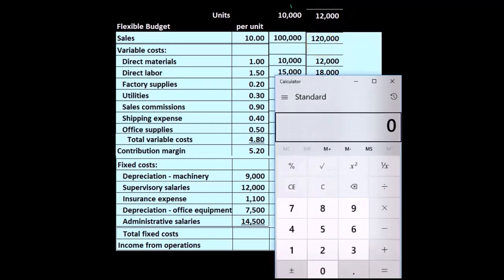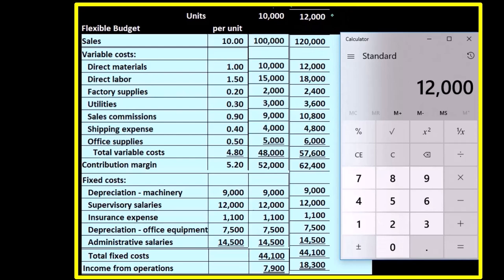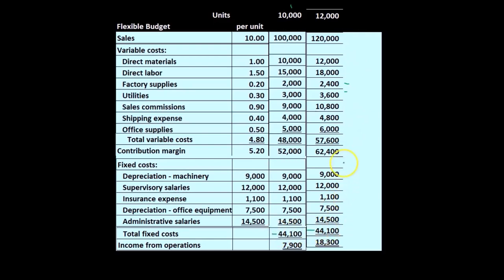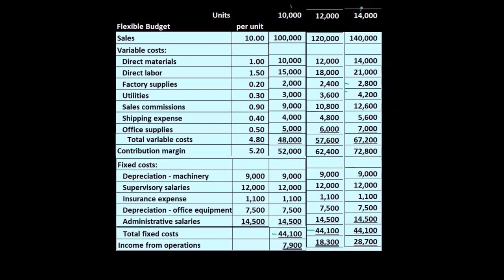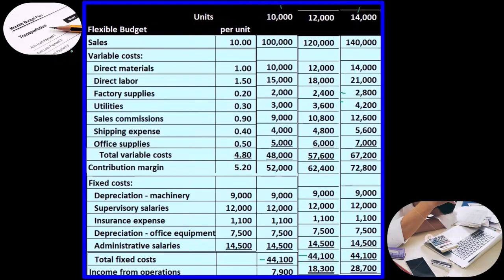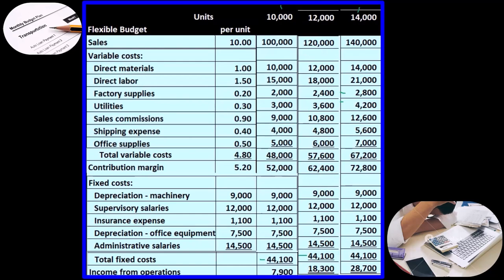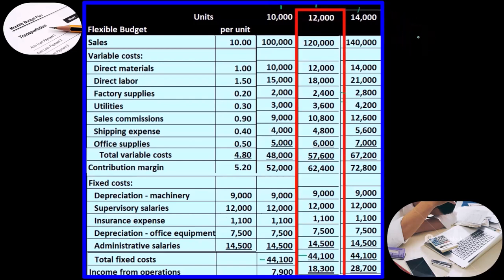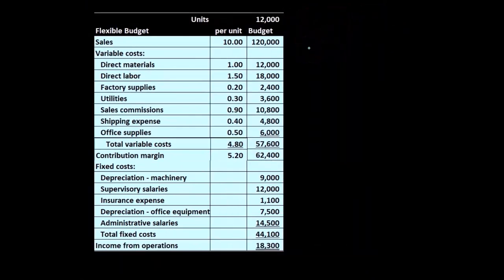Comparison of Actual Results Flexible Budgets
"Discover the importance of comparing actual results in budgeting, and the differences between flexible and fixed budgets in this brief video. We'll explore how a flexible budget adjusts to actual performance, providing more accurate insights for decision-making, while a fixed budget may lead to discrepancies and missed opportunities. If you're aiming for financial efficiency and precision, understanding this comparison is crucial. Tune in to learn how to optimize your budgeting strategy effectively!"